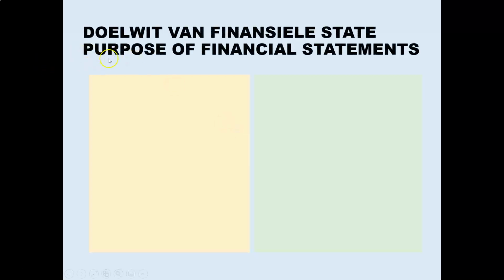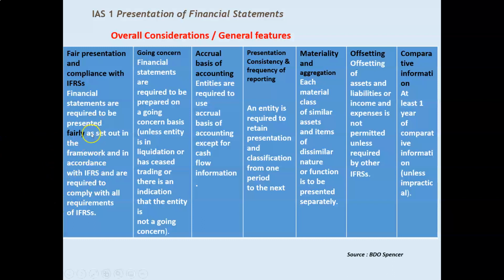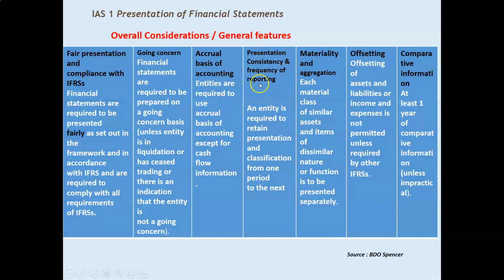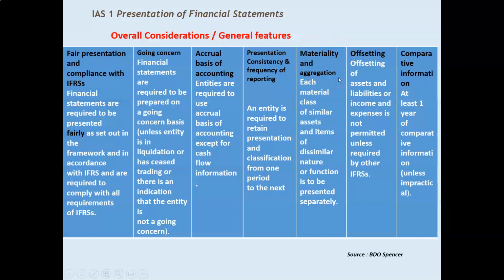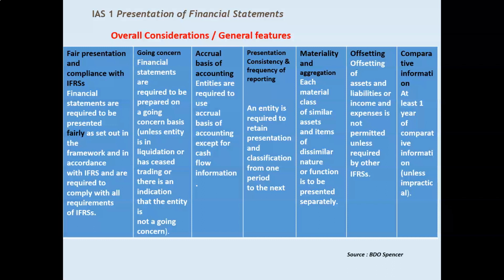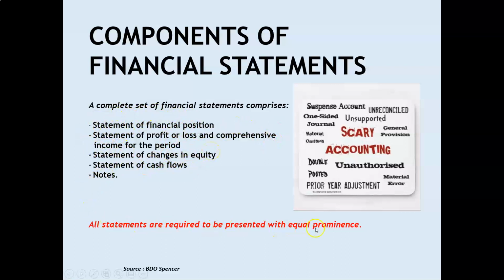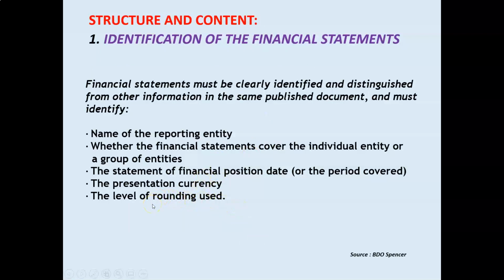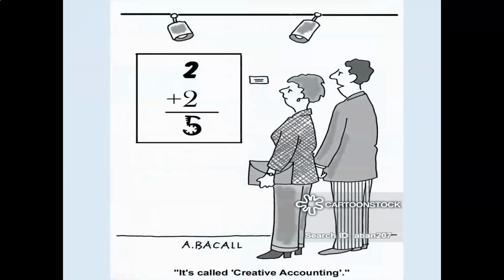IAS (2) Eng